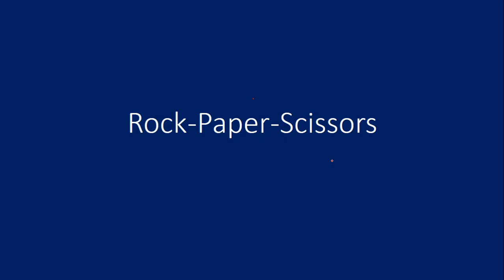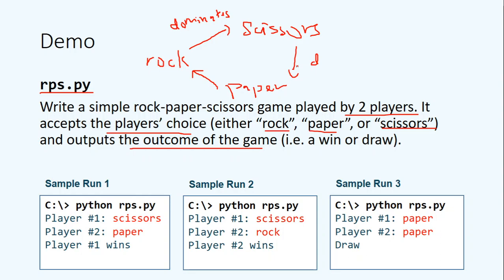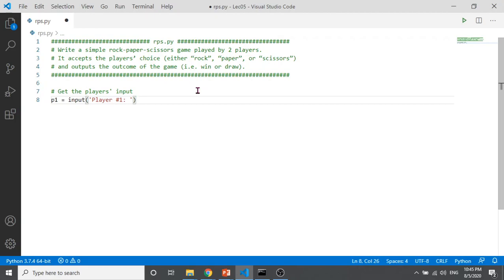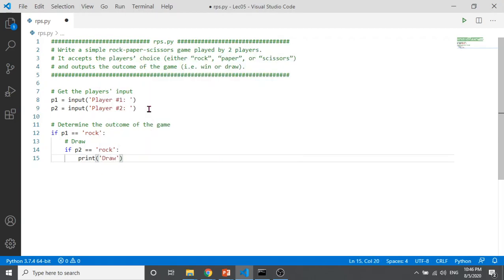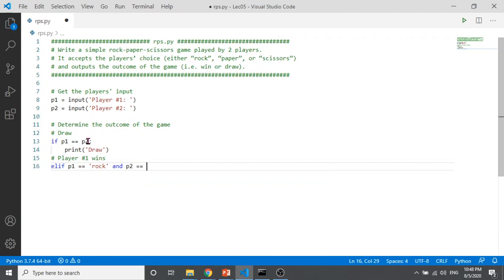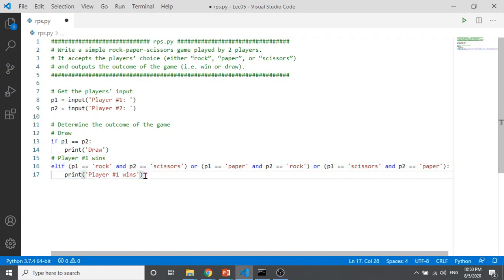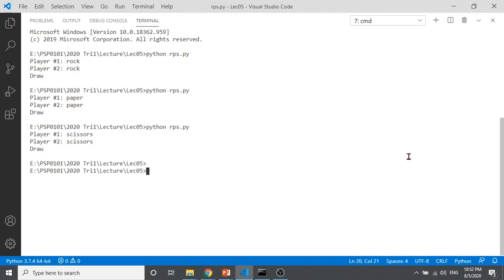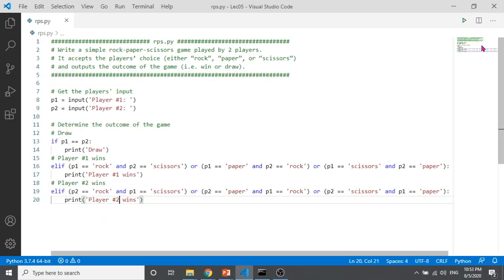Lec05: 8 - Rock Paper Scissors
This video shows the use of Python if statements for implementing Rock Paper Scissors game.